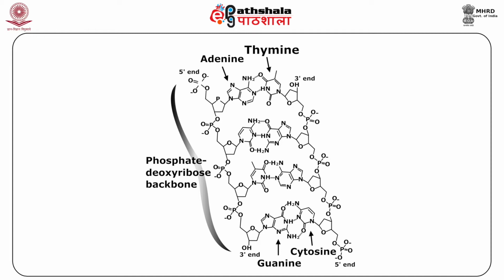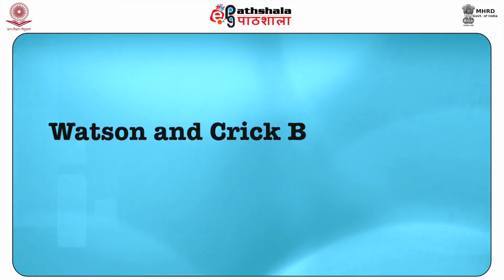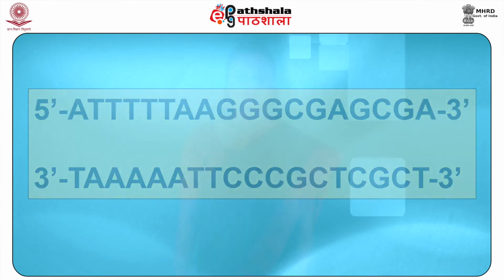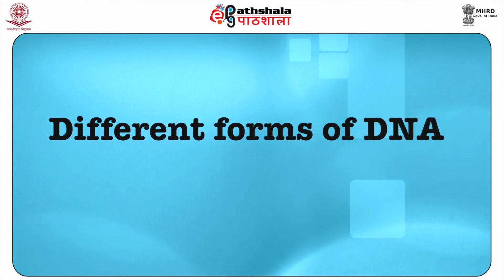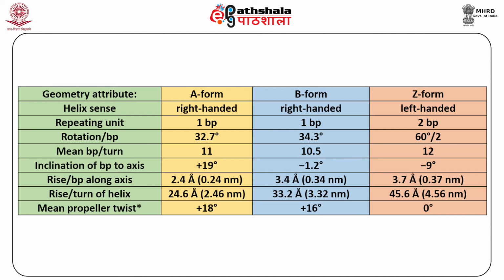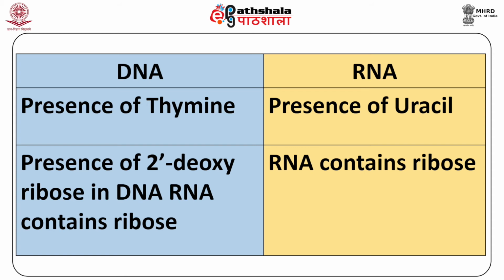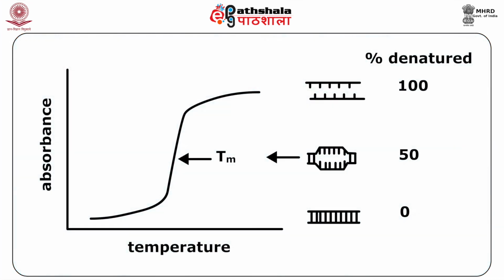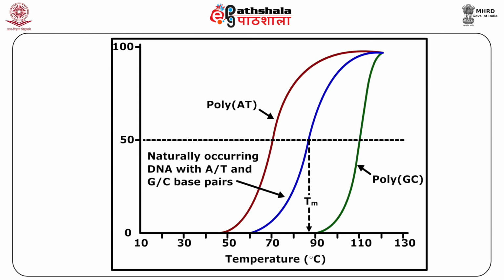M-06. Structure of DNA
MODULE:- Structure of DNA